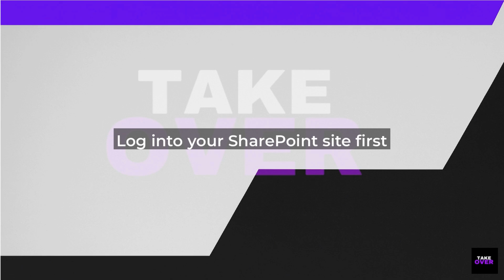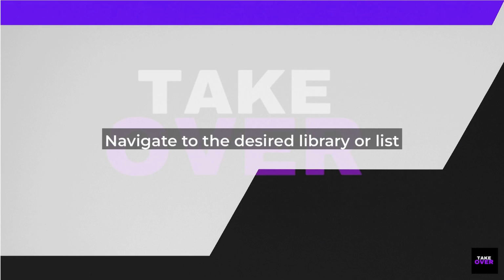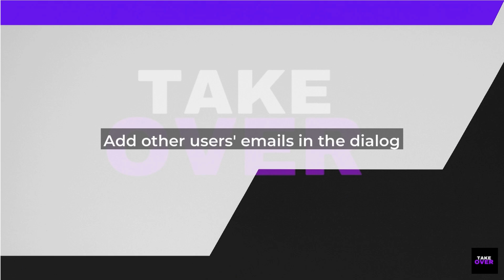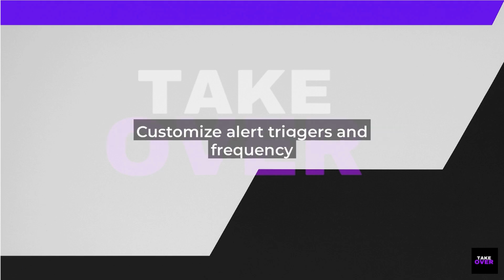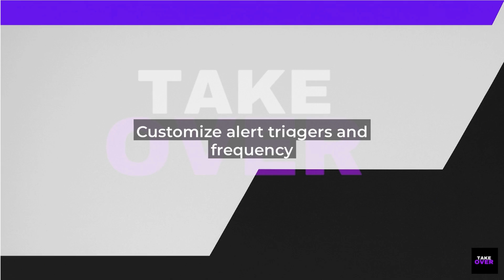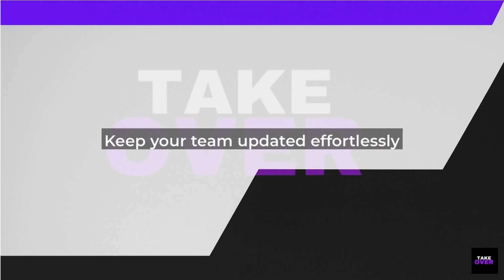How to Set Alerts in SharePoint for Other Users 2025